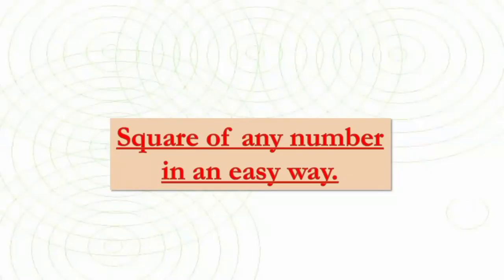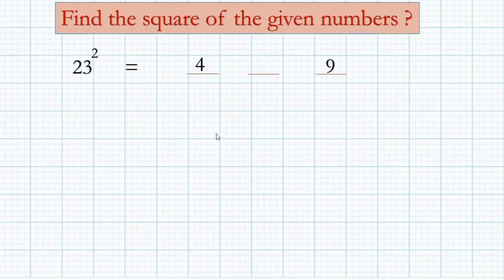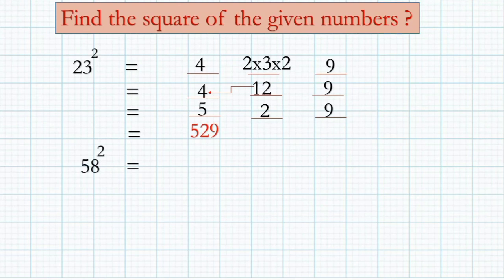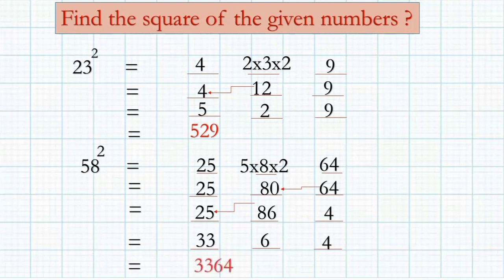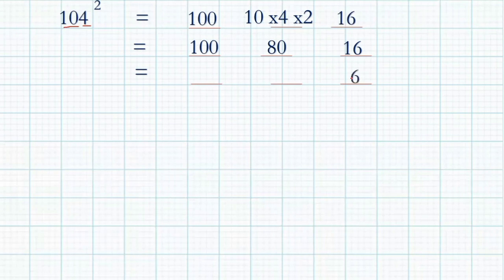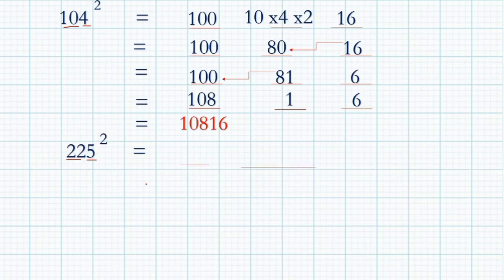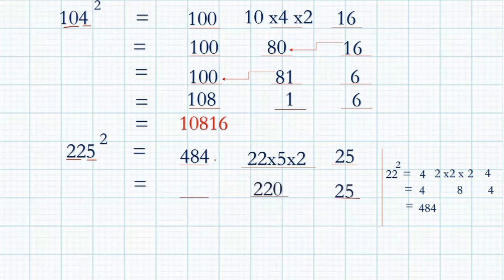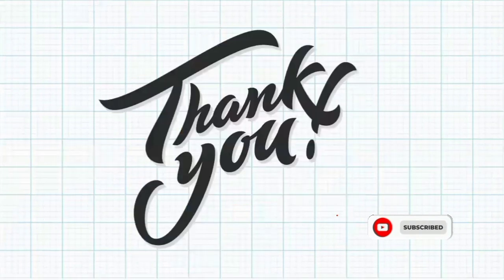Shortcut to find square of any number || Fastest trick of squaring two digit and three digit numbers